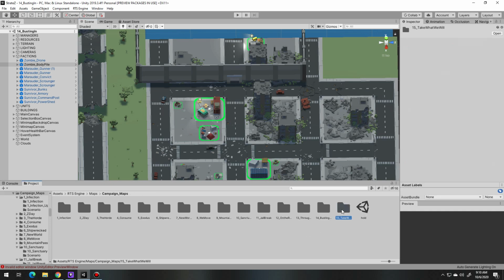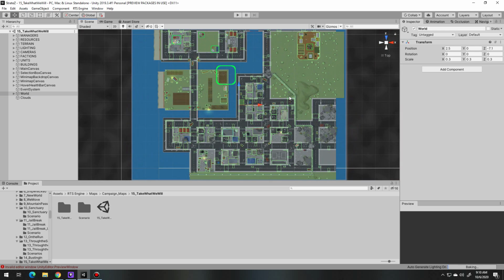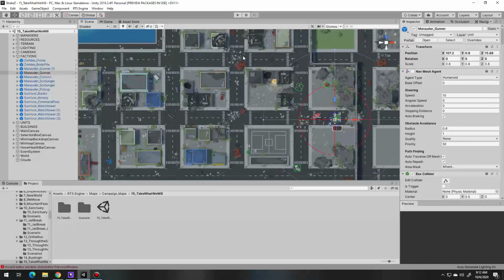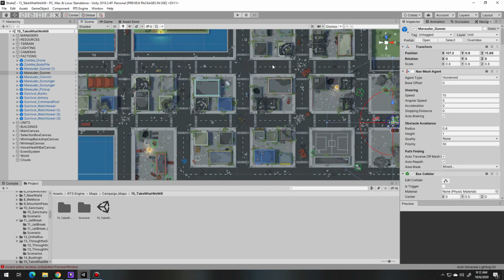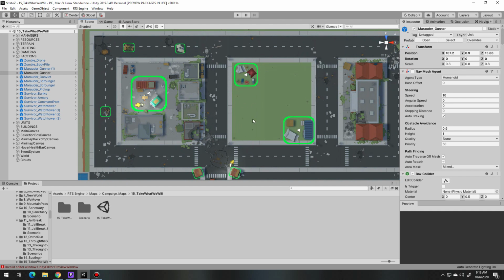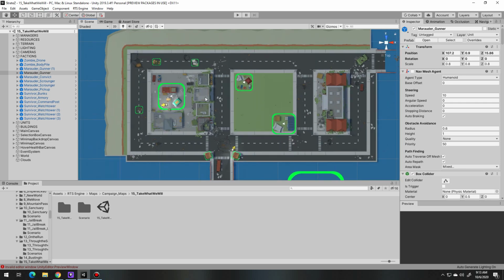Developer Vlog - Project: StrateZ - EP21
Welcome to my nes developer Vlog series where today we are starting up my first major project StrateZ ... name may change.  not much to go over in this one as it's more of an announcement of what will be happening.  but in 2 weeks time hopefully I'll have some fun things to show you all.